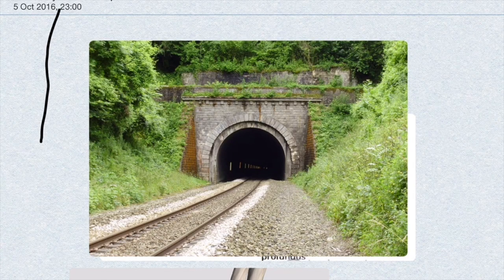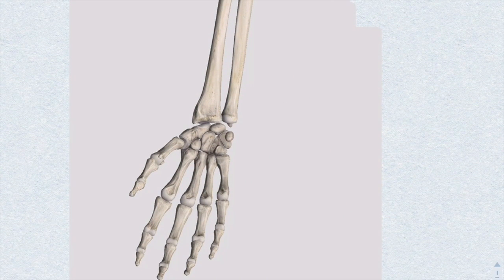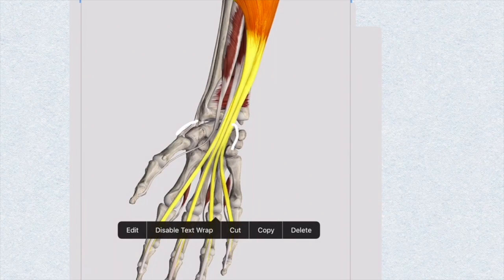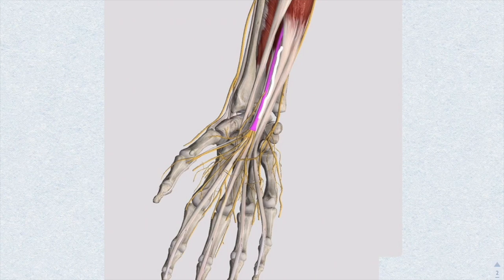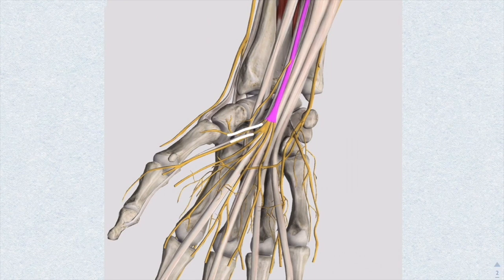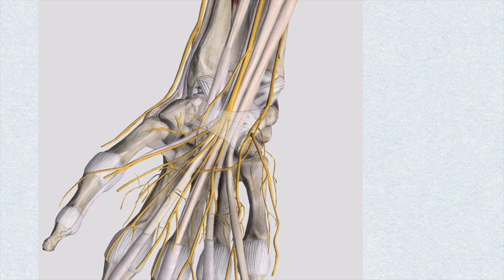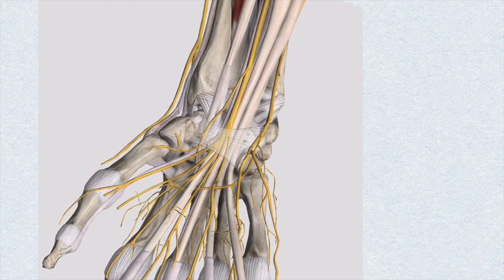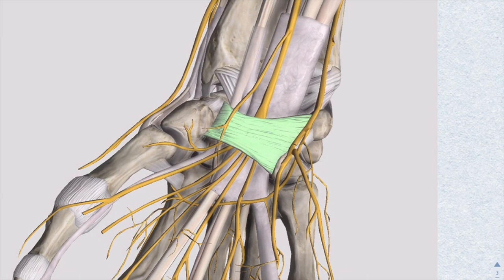SGL - Carpal Tunnel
SGL2 - Anatomy of the Carpal Tunnel